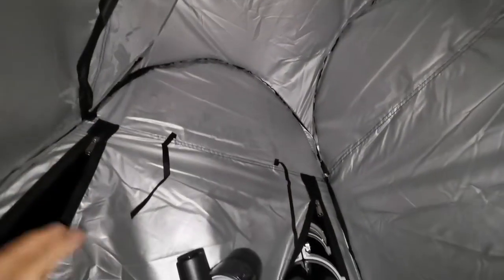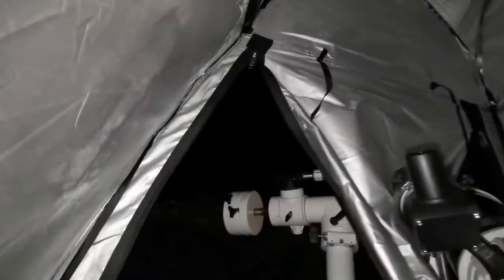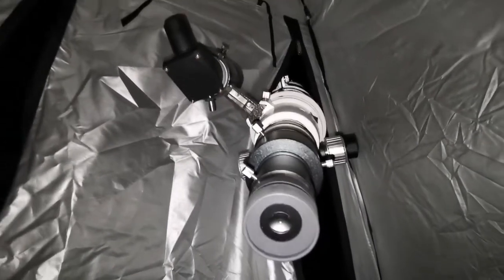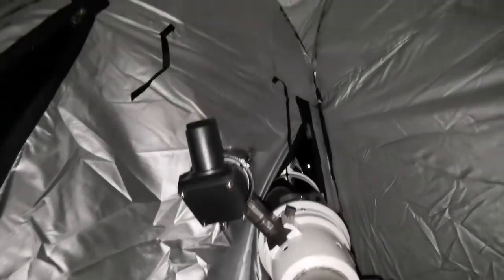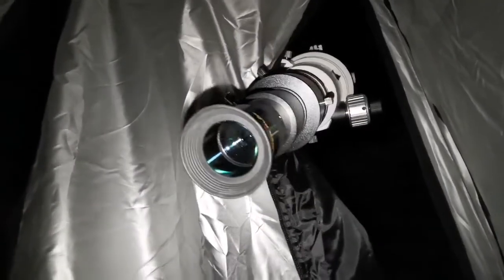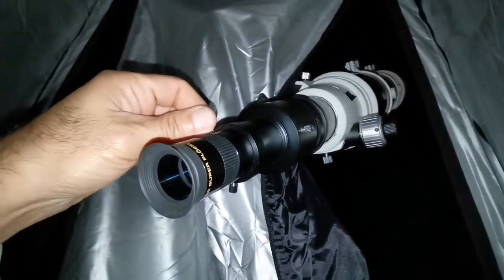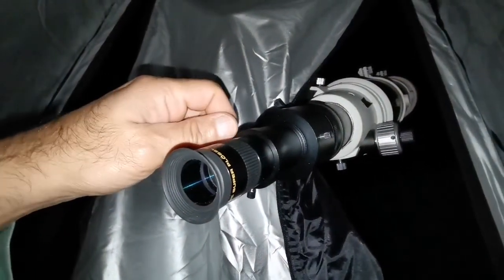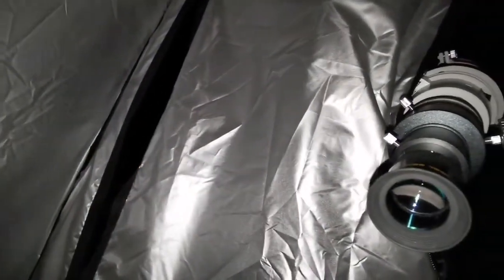My Pop Up Observatory/ Light Pollution Shield / Warm Room/ Telescope/ Astronomy